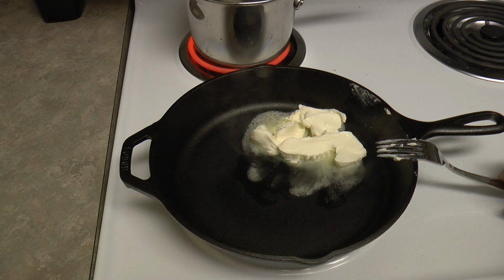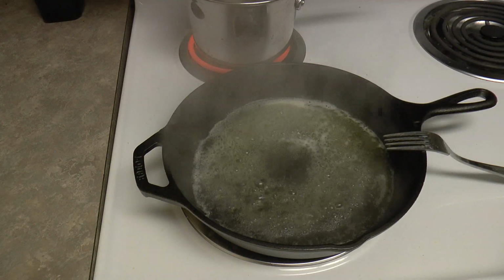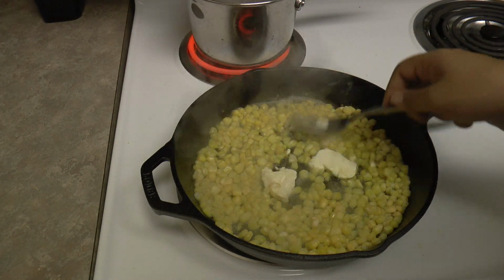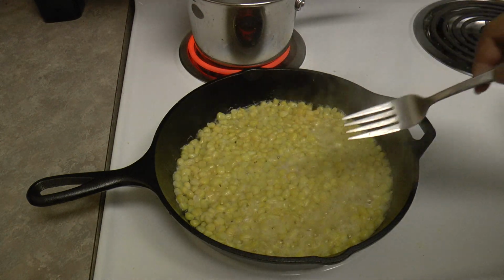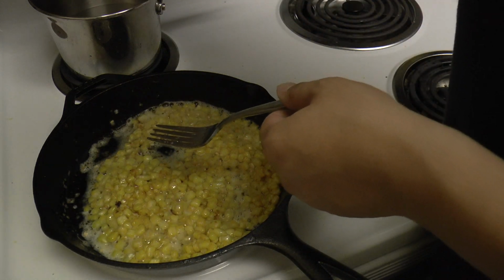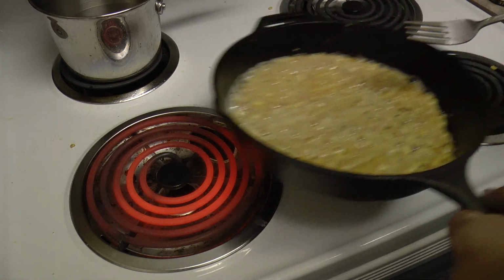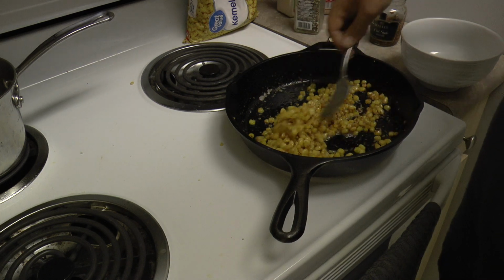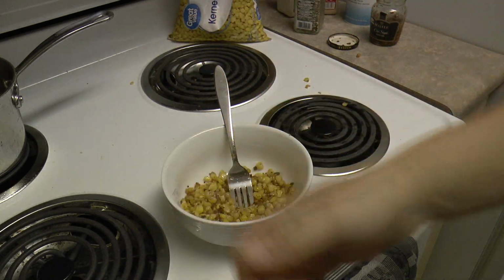Fried corn, simple easy dish MUST try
Just a quick dish that I have had people ask me show/teach how I make it so, here it is...let me know if you try it and how you like it.

Items I use and love
Flashlight battery
Gopro 8 Camera
Gopro 7 Camera
CB radio
Knife esse
hot plate